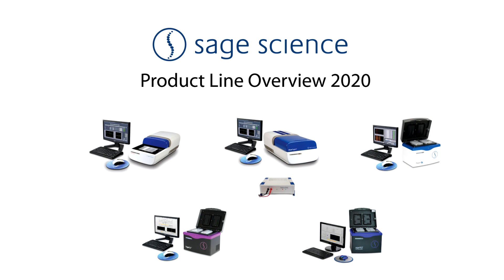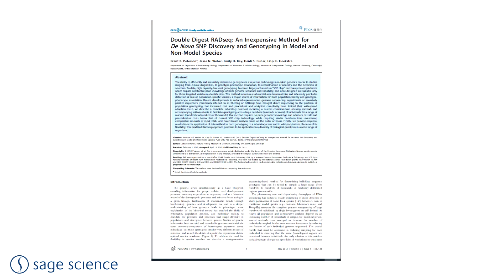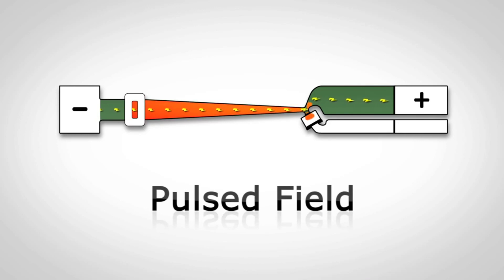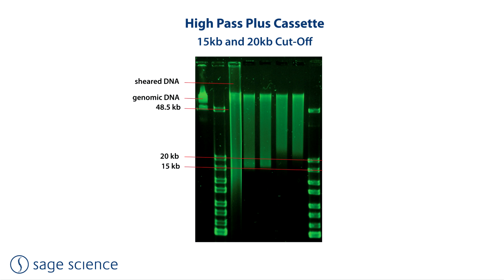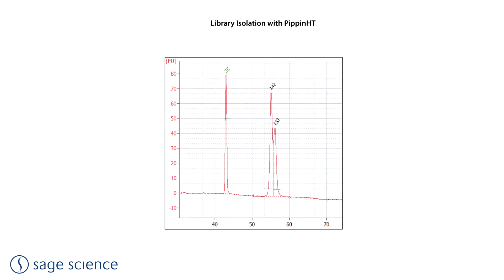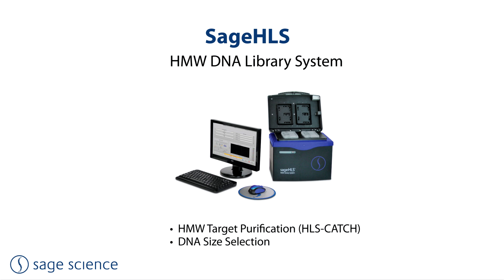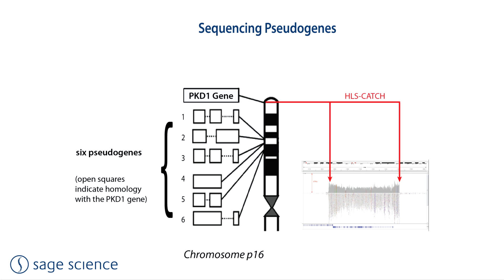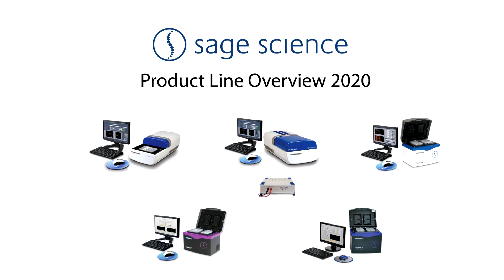Sage Science Product Overview 2020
1:48   Pippin Prep
2:46   ddRAD publication:
4:45   BluePippin
7:00   Pippin Pulse
8:12   PippinHT
9:31   NEB miRNA Size Selection, Pippin Prep:
10:10 SageELF
11:57 PacBio HiFi Library Customer Training Guide:
12:27 SageHLS
14:54 Neuropsychotic Copy Number Variants with CATCH poster:
16:21 Megabase Diplotypes with HLS-CATCH publication:
16:39 Universal Sequencing TELL-Seq poster:
17:15 Other Videos